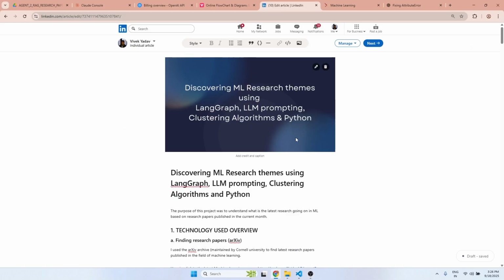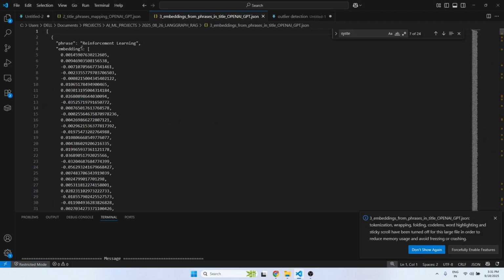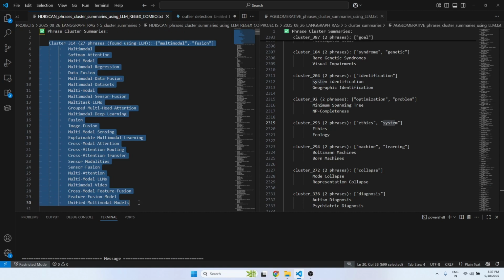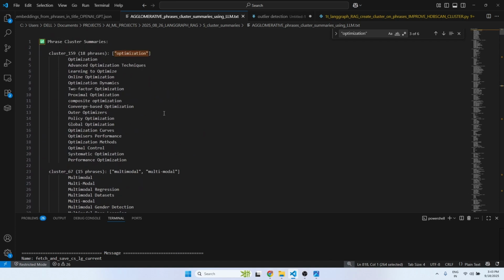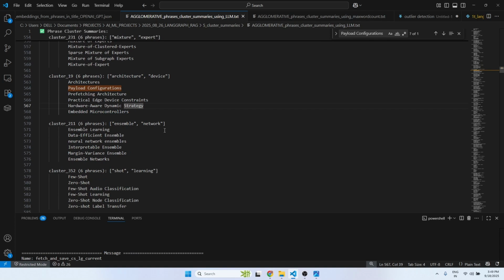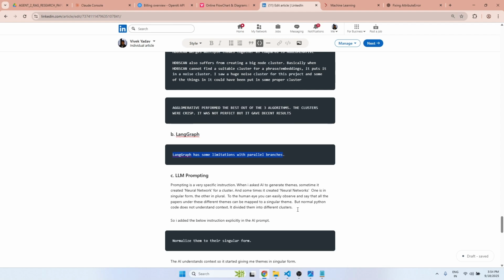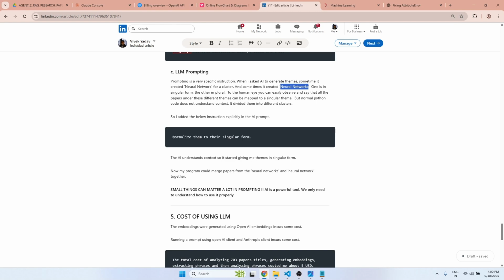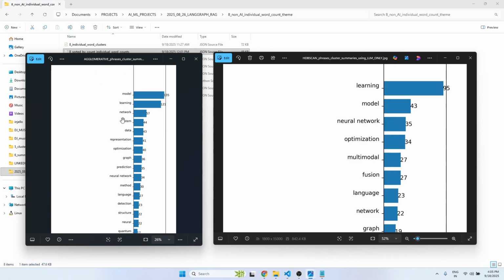Discovering ML Research themes using LangGraph, LLM prompting, Clustering Algorithms and Python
Demo for my project - Discovering ML Research themes using LangGraph, LLM prompting, Clustering Algorithms and Python

Chapters:
00:00 Intro
00:42 arxiv Research Paper Portal
01:17 TECH USED
02:47 START OF DEMO - METHOD 1 - PHRASE EXTRACTION USING LLM
04:45 EMBEDDING GENERATION USING OPEN AI
05:25 CLUSTERING ALGORITHMS
05:45 KMEANS CLUSTERING LIMITATION
06:34 HDBSCAN CLUSTERING LIMITATION
07:31 AGGLOMERATIVE CLUSTERING
07:42 LLM PROMPTING
07:53 KMEANS CLUSTERS CREATED OUTPUT
08:25 HDBSCAN CLUSTERS CREATED OUTPUT
09:03 AGGLOMERATIVE CLUSTERS CREATED OUTPUT
09:14 SIDE BY SIDE COMPARISON OG AGGLOMERATIVE & HDBSCAN
11:07 FINAL RESEARCH THEMES UNCOVERED
11:57 EXTRACTING FINAL THEMES USING 2 DIFFERENT METHODS (ask AI vs MOST COMMON PHRASE)
12:07 UNCOVER THEME METHOD 1 - Ask AI using PROMPTING
18:47 UNCOVER THEME METHOD 2 - Program to find most common word
19:57 COMPARING THEMES FROM BOTH METHODS
22:21 MAPPING PAPER TITLES UNDER TOP THEMES
23:45 POWER OF AI FOR EXTRACTING THEMES
25:31 FINAL OBSERVATIONS - OBSERVATIONS ON CLUSTERING METHODS
26:03 LANGGRAPH NODES STATEGRAPH
26:39 METHOD 2 - CLUSTERING ON FULL PAPER TITLE TEXT, NOT ON PHRASES
26:59 RESULTS OF CLUSTERING USING METHOD 2 (FULL TITLE BASED CLUSTERING)
29:53 LANGGRAPH OBSERVATIONS
30:09 LLM PROMPTING OBSERVATIONS
31:42 LLM PROMPT EXAMPLES
32:47 EXTRA - PHRASE EXTRACTING WITHOUT USING AI
34:48 EXTRA - MOST COMMON WORD ACROSS ALL TITLES